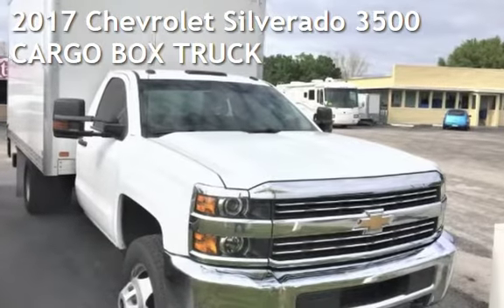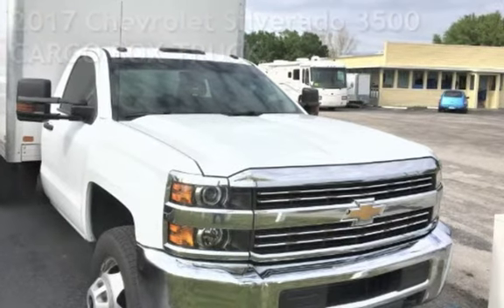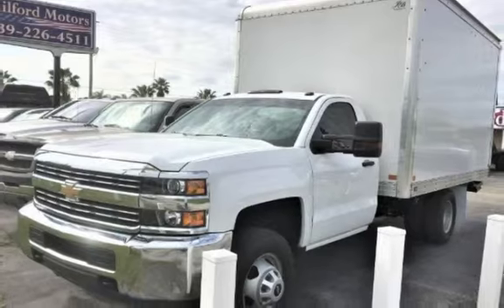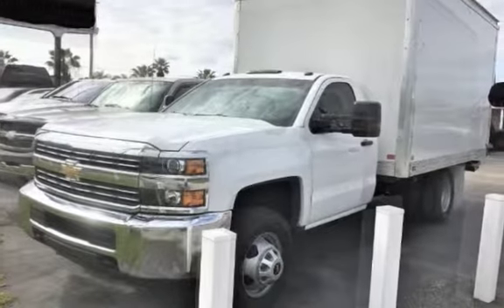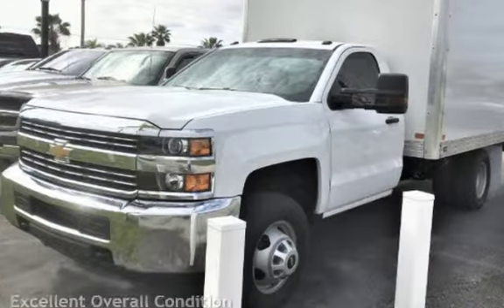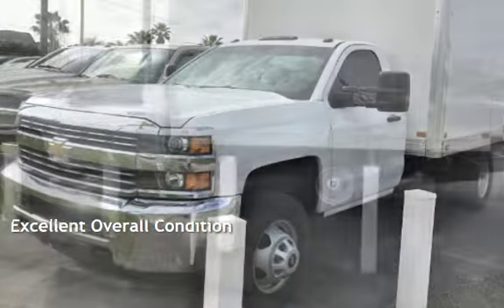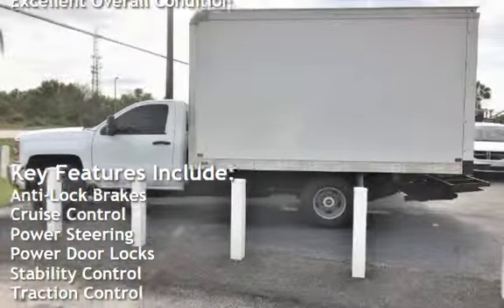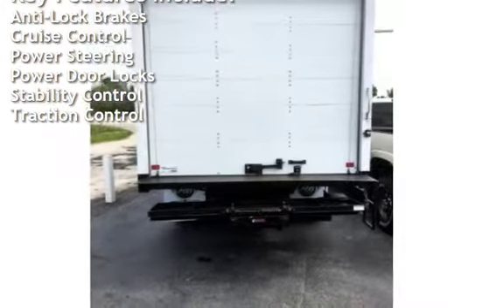2017 Chevrolet Silverado 3500 CARGO BOX TRUCK for sale in FORT MYERS, FL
AFFORDABLE, LOW MILEAGE,  AND GREAT VALUE

REAR TUCK AWAY LIFT GATE FOR LOADING / UNLOADING
2 DOOR
REGULAR CAB DRW (DUAL REAR WHEELS)
12.5 FT CARGO BOX
74 INCH HIGH DOOR OPENING
VORTEC 6.0 LITER ENGINE
FLEX FUEL
V8 360 hp
AUTOMATIC
REAR WHEEL DRIVE
POWER PACKAGE
CUSTOM INSTALLED  SHELVING FOR TOOLS AND SUPPLIES
VINYL SEATS
TRACTION CONTROL
TRADE INS WELCOME AND FINANCING AVAILABLE
WE HAVE BEEN IN BUSINESS OVER 28 YEARS
RIGHT HERE IN FORT MYERS
CALL TOM FOR LOCATION AND FINANCING